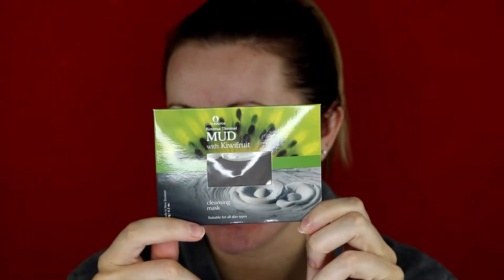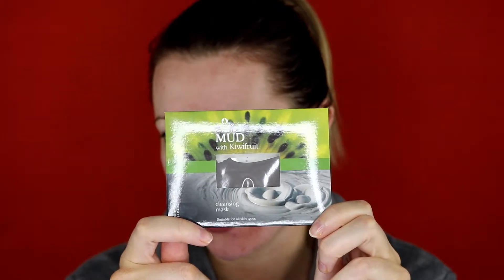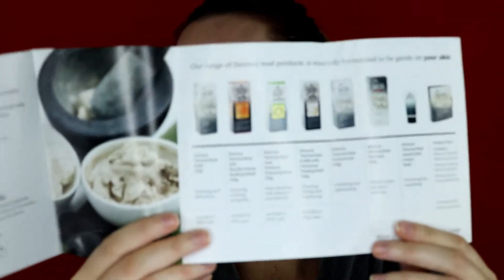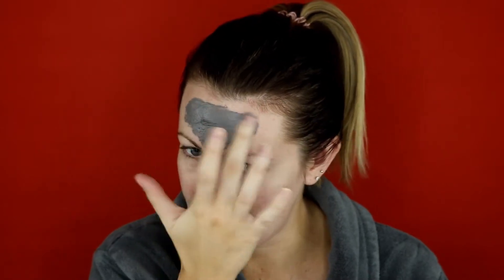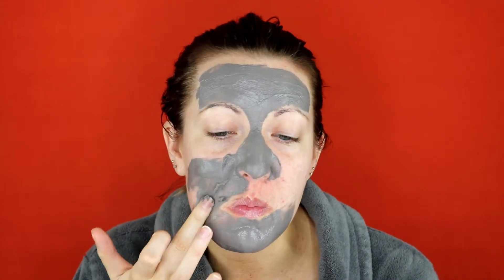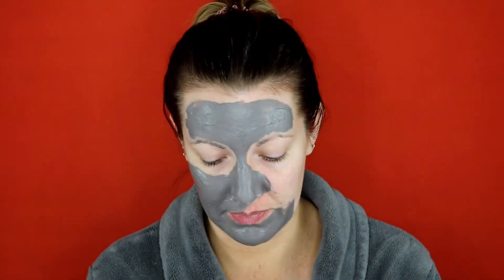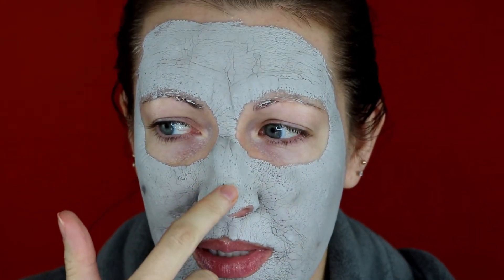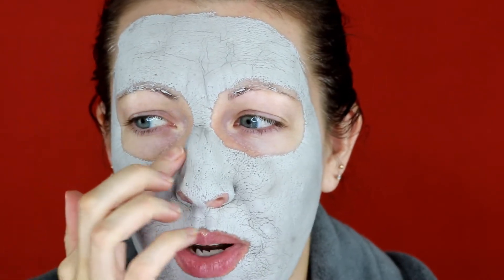FACEMASKTOBER | Day 23 | PureSource Rotorua Thermal Mud Mask with Kiwifruit from New Zealand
Hello, Welcome to FACEMASKTOBER

For the month of October I will be testing out and reviewing a face mask every day. Today I am going to be testing out and reviewing the PureSource Rotorua Thermal Mud Mask with Kiwifruit from New Zealand. Please watch the video if you want to hear my thoughts.

Love Laura